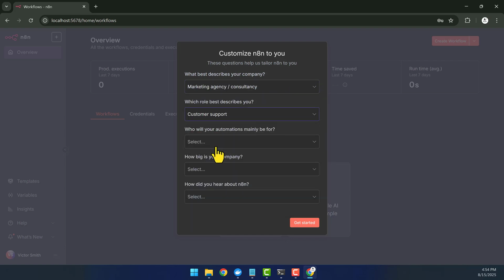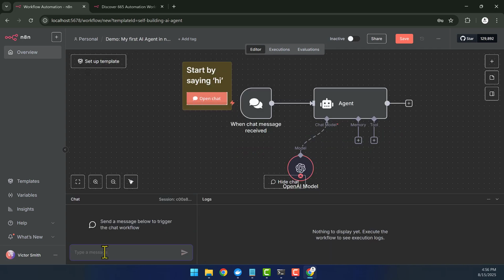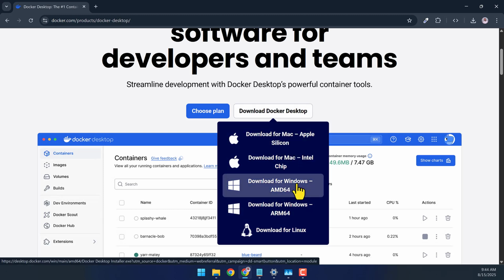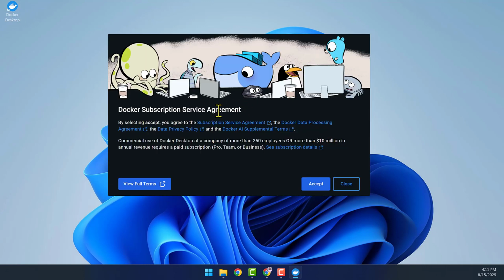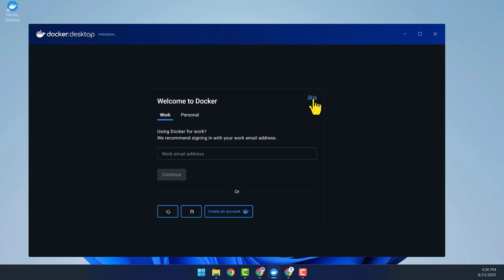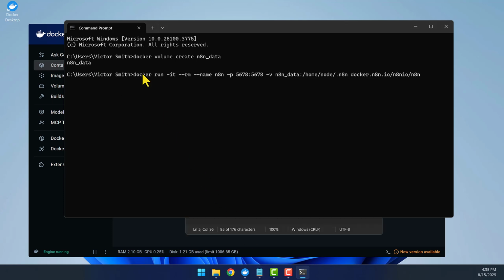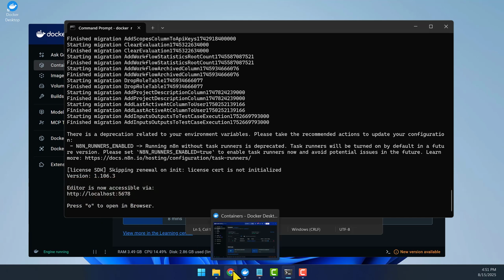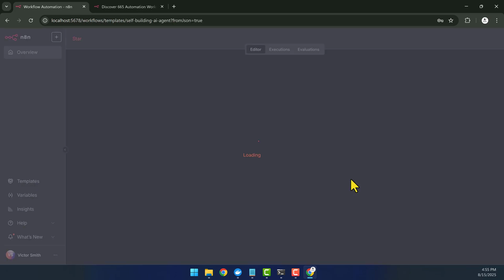How to Install n8n Locally on Windows 11 | n8n Self Hosted Free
🚀 Want to test n8n on your own PC?
In this tutorial, I’ll show you exactly how to install n8n locally on Windows 11 using Docker Desktop — perfect for experimenting, automating workflows, and building integrations without affecting your live setup.

In this video, you’ll learn:
✅ How to install and set up Docker Desktop on Windows 11
✅ How to pull and run the n8n Docker image
✅ How to configure n8n for local testing
✅ How to access and use n8n in your browser

By the end of this guide, you’ll have n8n running locally so you can test workflows, integrations, and automations before deploying them to production.